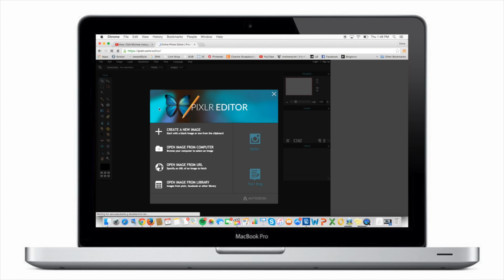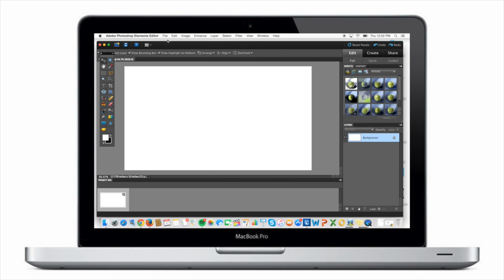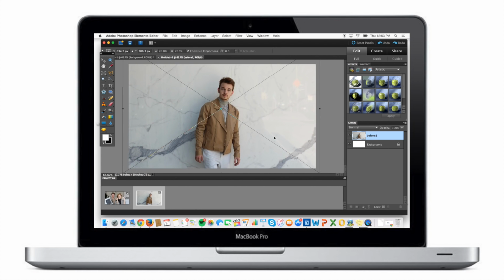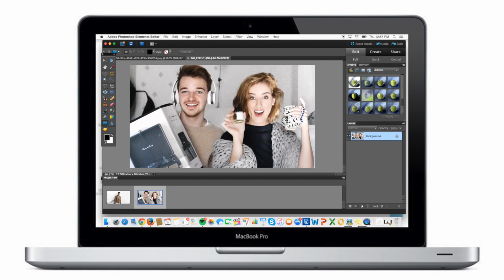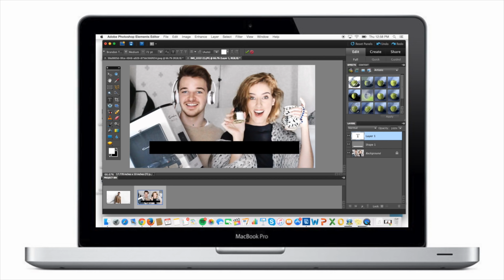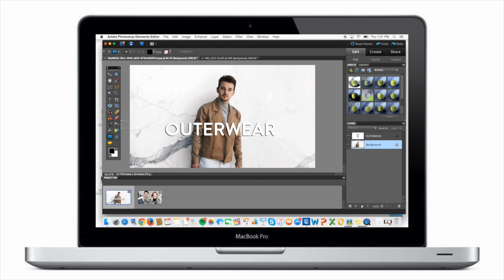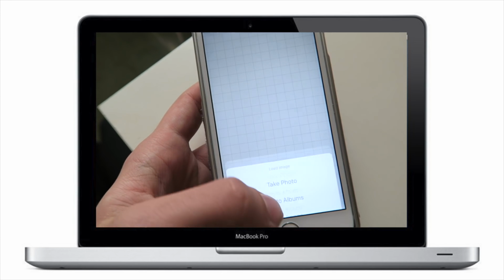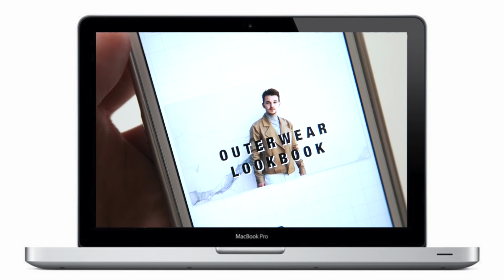How To Make Minimal YouTube Thumbnails!